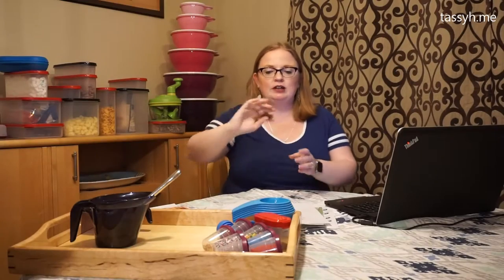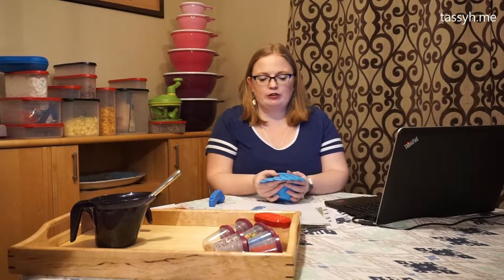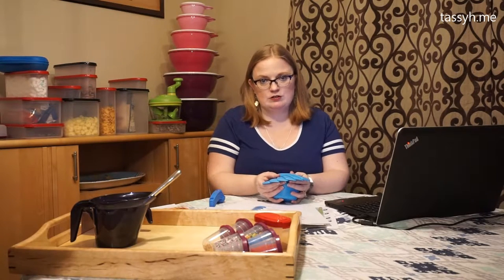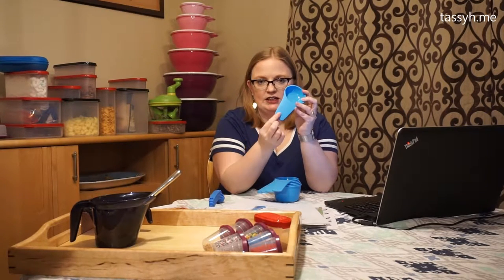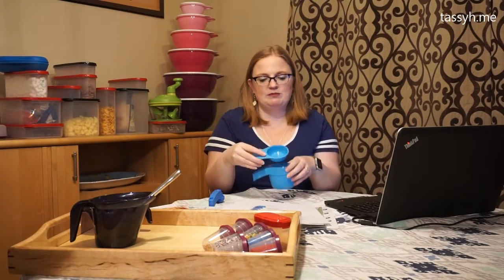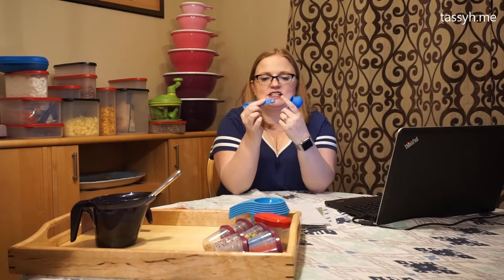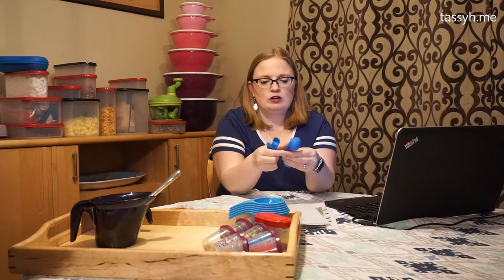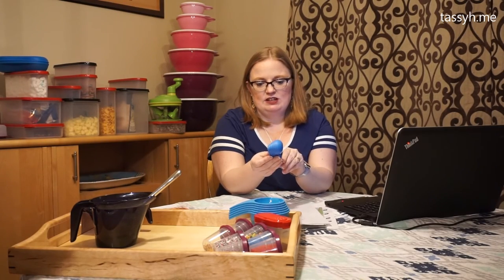Tupperware - Measuring Cups and Spoons A Tupperware Short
In this video I show off the very cool Tupperware Measuring Cups and Spoons.